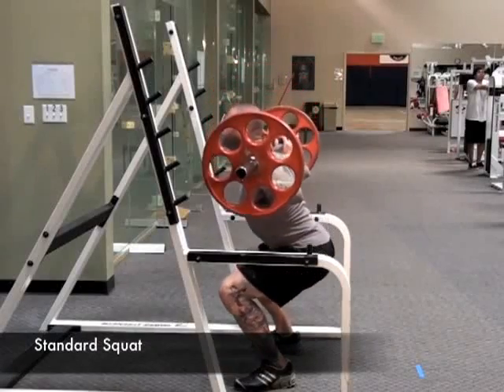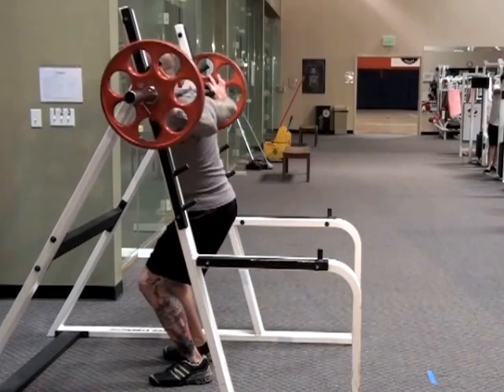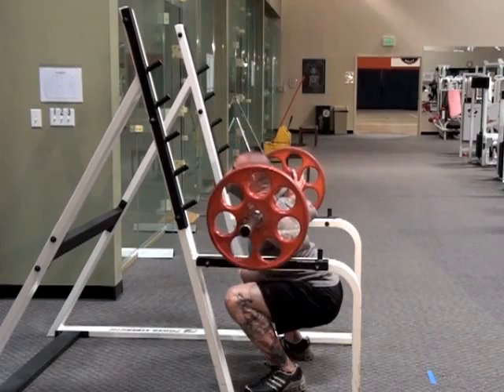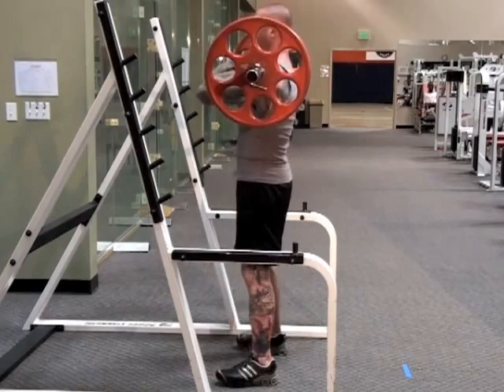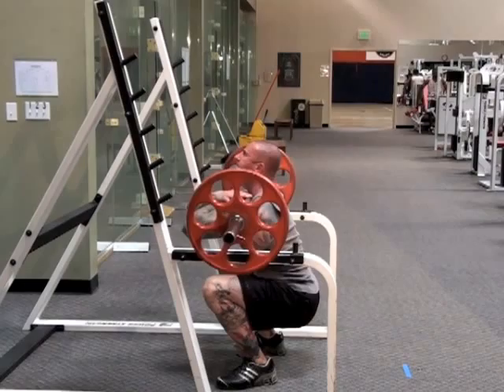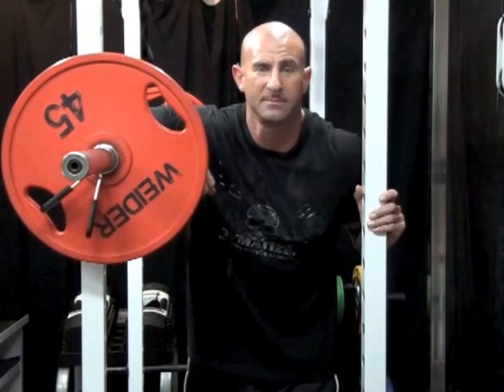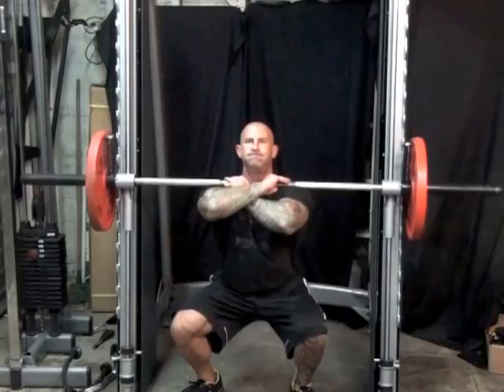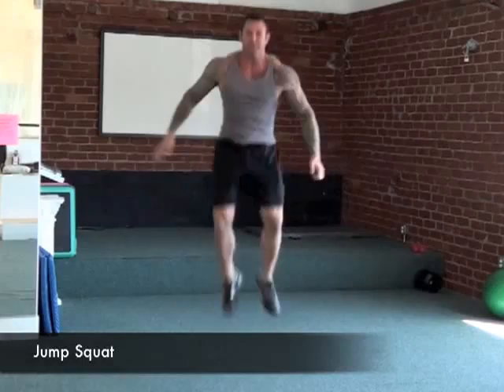Squat Variations by Dr. Jim Stoppani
Dr. Jim Stoppani demonstrates a few squat variations from his archive of exercises. Please watch the demonstrations and listen carefully for tips on muscle groups, posture, and proper form.

Fitness celebrity Dr. Jim Stoppani gives you all the tips you need to have a lean, muscular body in 3 simple steps in his new fitness program 1-2-3 Lean. Stoppani's methods are proven to work, just ask LL Cool J, Dr. Dre, Chris Pine and Mario Lopez! Jim is also the co-author of the new NY Times Best Selling Fitness and Nutrition book, LL Cool J's "Platinum 360 Diet and Lifestyle" and the senior site editor for Muscle & Fitness, FLEX, and Muscle & Fitness: Her magazines.

Squat Variations!